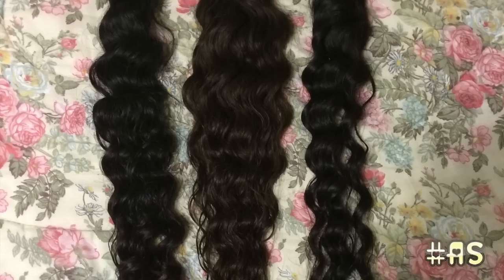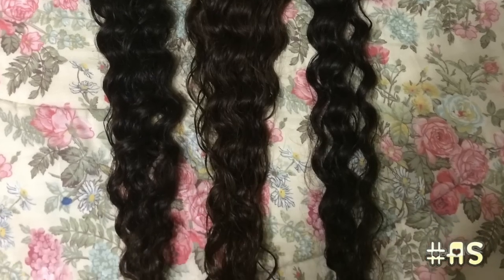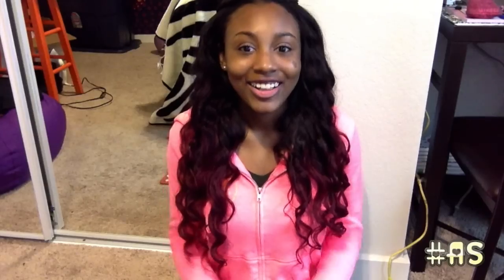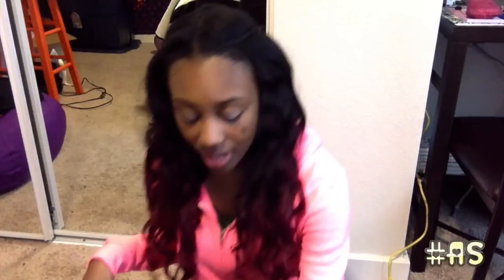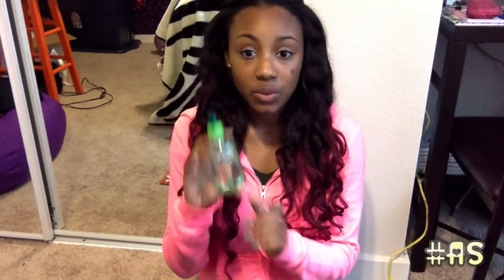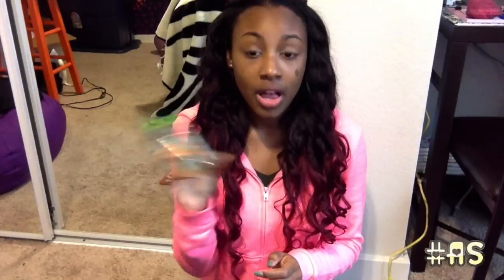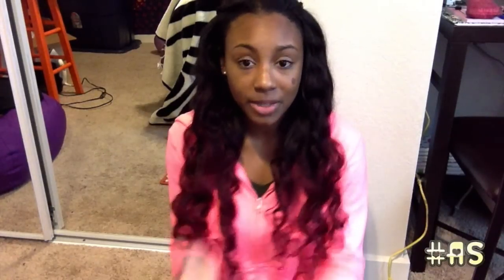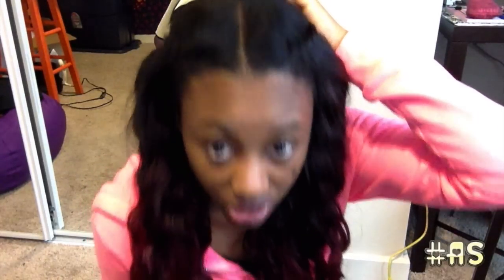TRUE GLORY HAIR: Brazilian Deep Body Wave REVIEW!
UPDATE 5/15: True Glory Hair no longer does their discount days.

Companies that want me to review/would like to send any hair/products/etc.

My Stylist Instagram( Tell her Ashley from Youtube sent you): @icanmakupretty  ( Her location is Atlanta,GA)

OFFICIAL SOCIAL MEDIA (ALWAYS UPDATED):

Vine- Ashley Sellers
Facebook(PERSONAL)- Facebook.com/Ashleysellers94

*OTHER SOCIAL MEDIA PAGES ARE EITHER FAKE OR INACTIVE.

LEAVE ANY VIDEO IDEAS OR VIDEOS YOU WANT TO SEE IN THE COMMENTS BELOW !!

FILMED WITH: MacBook Photobooth
EDITED WITH: iMovie(Latest Version)